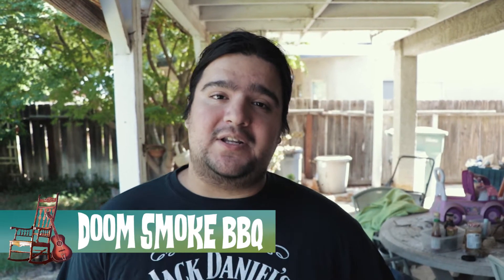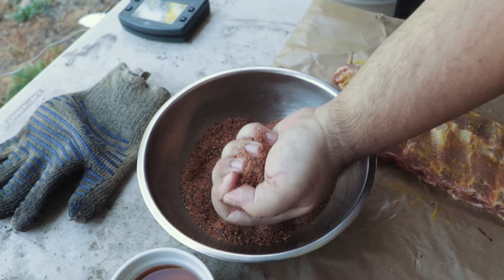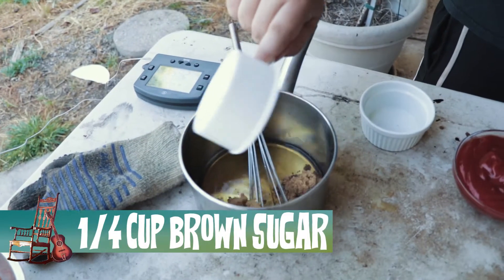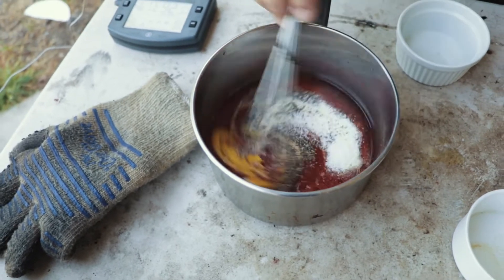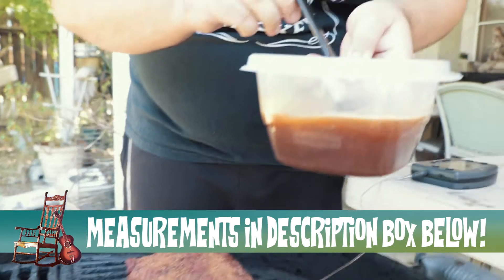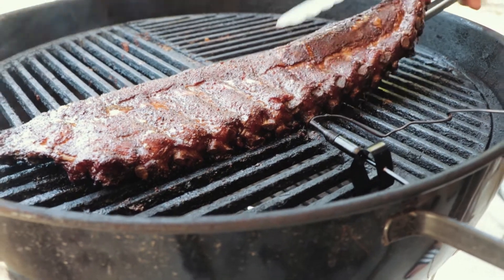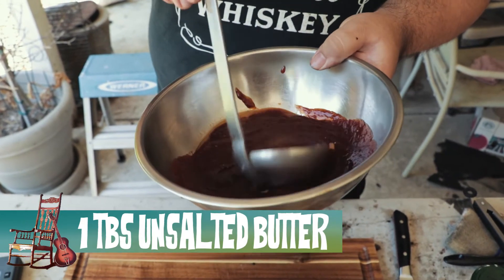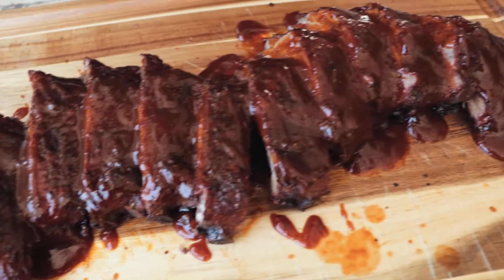Howlin Wolf BBQ Ribs!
Howlin Wolf Rub

. 1/2 cup seasoned salt
. 1/4 cup sweet paprika
. 1/4 cup chili powder
. 1/4 cup granulated onion powder
. 1/4 cup granulated garlic powder
. 1 tablespoon dry mustard ( I use colemans)
. 1 tablespoon celery salt
. 1 tablespoon chipotle powder

1.) Mix all in a bowl.

For the Mop/basting sauce

. 1 /2 stick of unsalted butter melted
. 2 cups Coca-cola
. 1 tablespoon worcestershire sauce
. 1 tablespoon of Howlin wolf rub

.1) Combine in a saucepan , heat until warm and keep warm before at all times when basting.

Smoke Stack lighting barbecue sauce  (served by the spoonful!)

. 1/4 cup Hot sauce (I used a blend of Franks red , Cholula Chipotle sauce  & a special hot sauce from Tijuana that's similar to Tobasco's Jalapeno sauce)
. 2 tablespoonns dark brown sugar
.  Water for thinning

For the finishing Touches
. 1 tablespoon unsalted butter
. 1 shot of boubon

.1) combine all in a sauce pan , simmer over low heat until the ribs are done , stirring very often and thinning with a little bit of water if needed, so  the sauce don't scorch ! .

2.) Before brushing or using ..finish the  sauce by whisking in the butter until fully dissolved and add the bourbon.